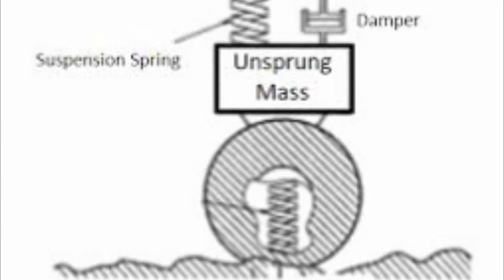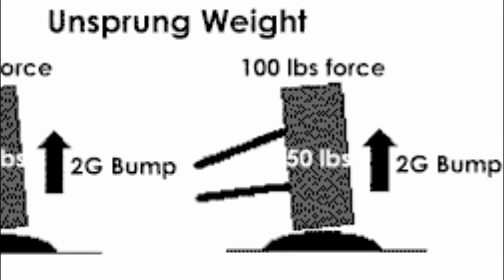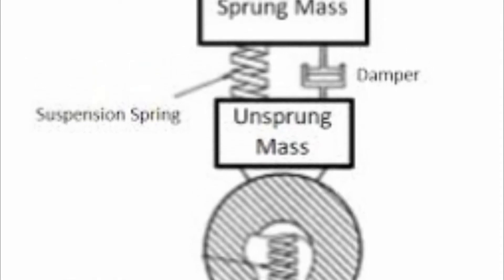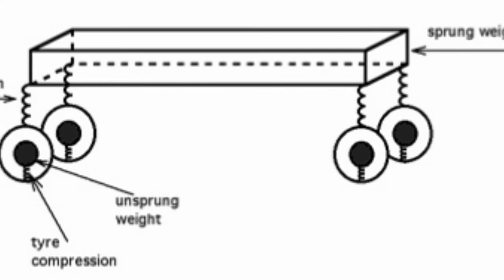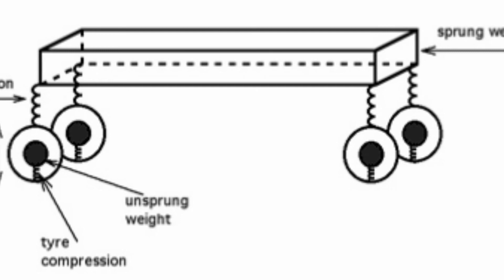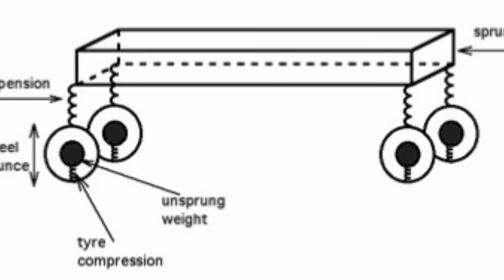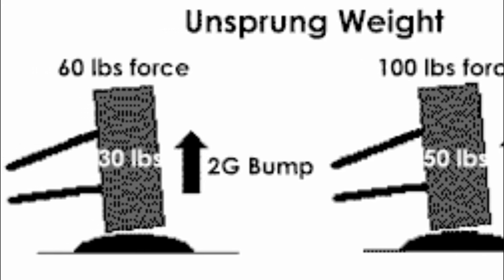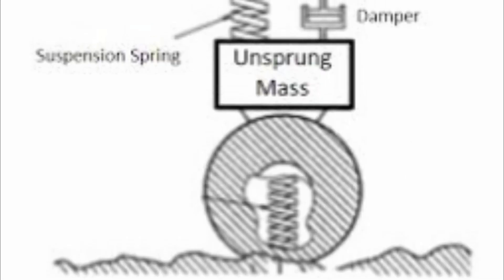Unsprung Mass Theory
This video is all about Unsprung Mass Theory.